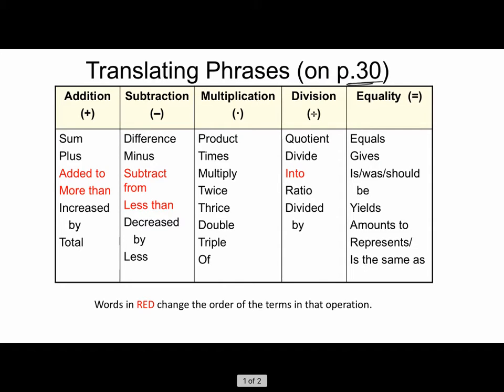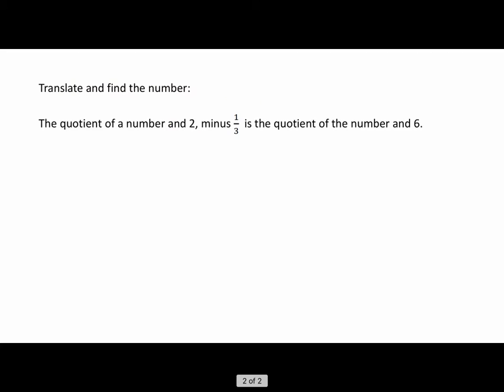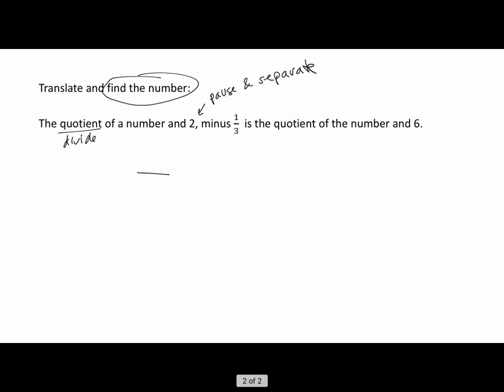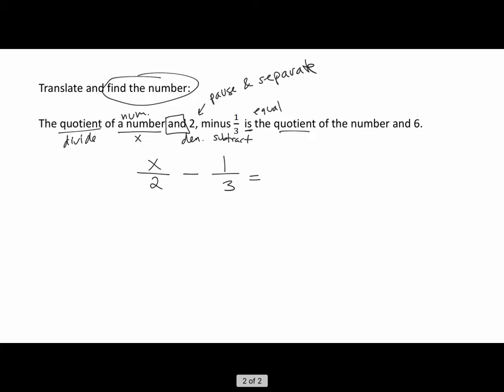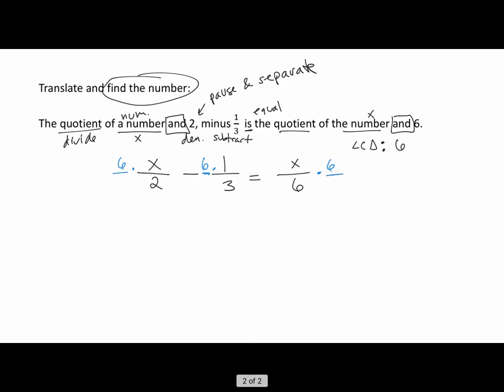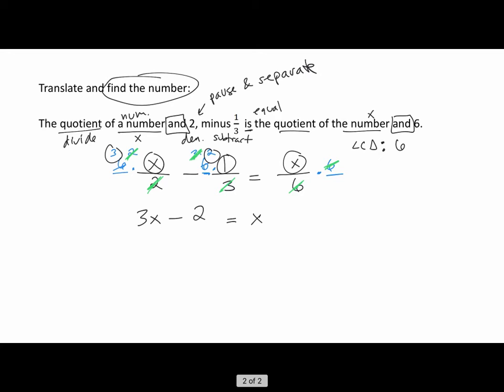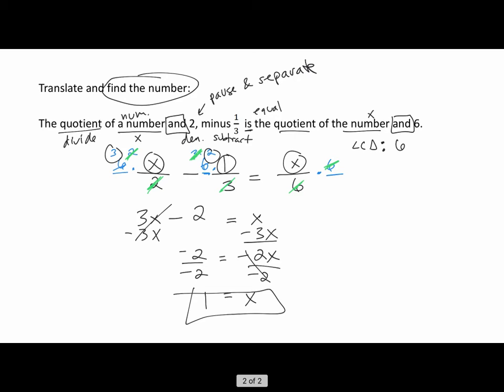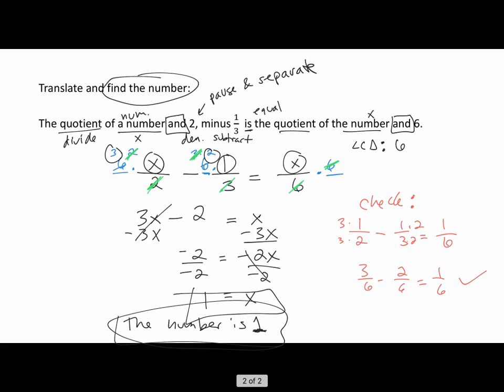Section 7.6 objective 3, Solve Number Problems Translations